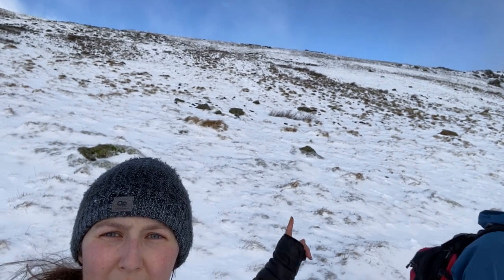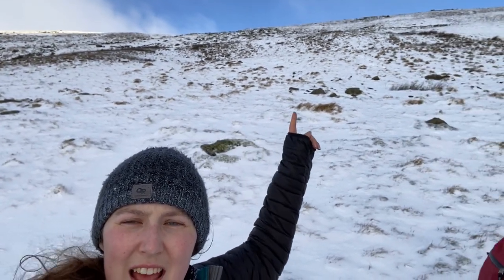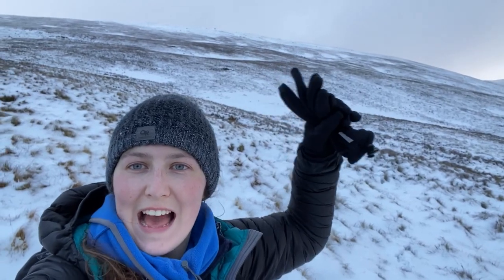Hiking in the Snow: Helvellyn, Lake District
Last week in the period between Christmas and New Years I headed up to the Lake District with my Dad for some snowy hikes. We hiked up Dollywagon Pike, Nethermost Pike and Helvellyn taking in the views across Grizedale Tarn. The snow line was at about 400m, and the snow wasn’t very consolidated which made for some fun winter walking.

The conditions were close to perfect for a winter hike with sunshine for the first part of the day meaning the panoramic views across the Lake District National Park were stunning. Although when we reached the summit of Helvellyn the cloud had come in so we only got limited views from the peak.
I also tried out wearing crampons for the first time on the path down from the summit of Helvellyn. They take a while to get used to wearing but meant that I felt more comfortable on the ice and snow. The path back down to the summit was very icy and challenging to descend so crampons were really useful to ensure our safety on the descent.

I am a Shropshire based female hiker who enjoys wild camping, hiking alone and long distance trekking. My recent achievements include walking Wainwrights 192 mile Coast to Coast walk and completing my first solo wild camp

I enjoy getting out of my comfort zone and exploring new areas. I have recently starting sharing my adventures and hikes in a series of vlogs in the hopes to encourage others to enjoy the great outdoors particularly in the UK.